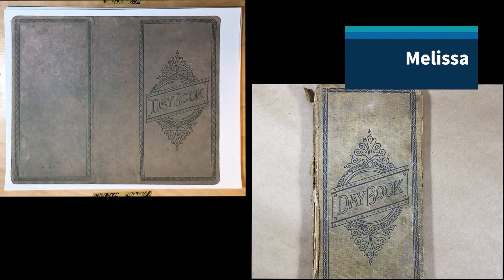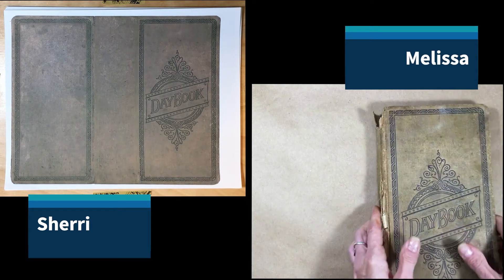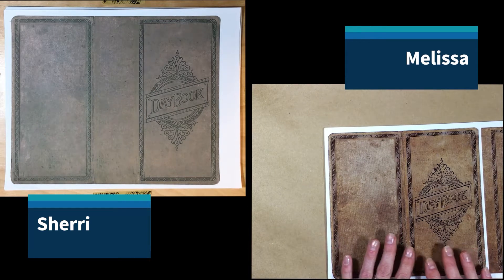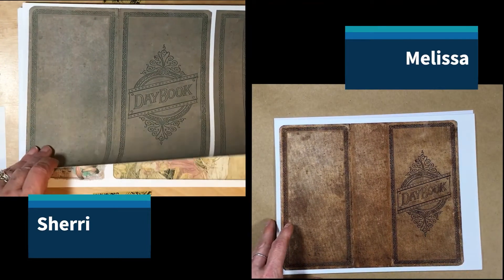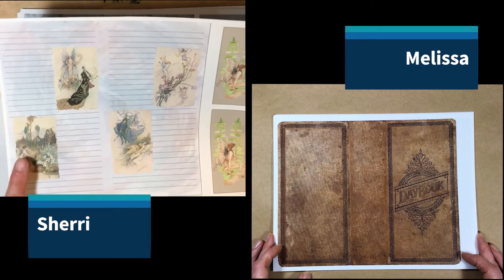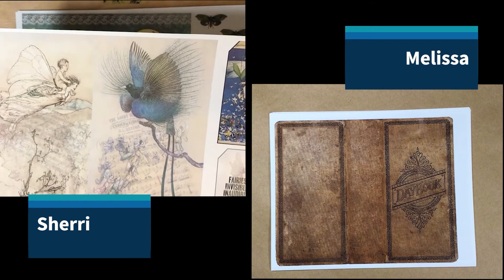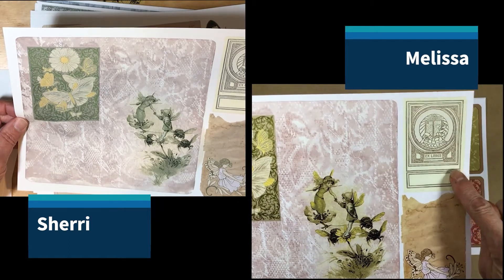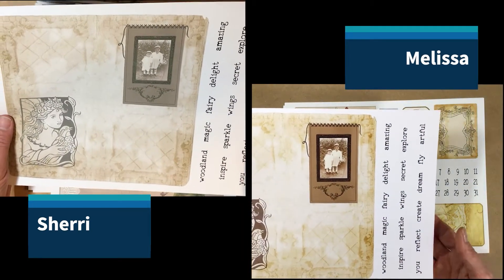Fairy Daybook Kit - A Studio 28E-Sherri Czmyr & StudioMAB Melissa Barnes Collab. Not 4 ages under 13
Fairy Daybook Traveler’s Notebook Size Kit - The digital portion of this kit is comprised of beautiful fairy and nature images. The backgrounds on the pages are gorgeous tea stained pages or coordinating colorful designs and it is packed full of ephemera pieces. The total pages - 21.

PLEASE NOTE: We are unable to offer this as a preprinted kit. You may purchase, download the kit and take it to your local office store for printing.

The physical portion of this kit is also available here:
This portion consists of (64) Pieces of fabrics, laces, trims, envelopes, papers, and tags enclosed in a manila file folder. You will also receive components to create your own dangle embellishments.

PLEASE NOTE: The physical portion of this kit is available to US residents ONLY at this time.

NOT RECOMMENDED FOR AGES 13yrs and younger.

Sherri Evans Czmyr
FaceBook Group: Studio 28E Journal Creations